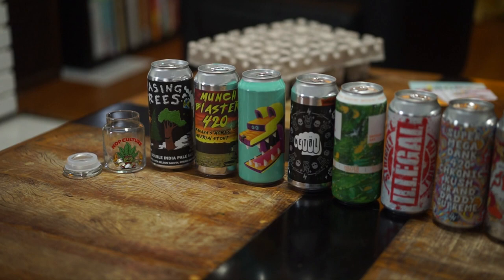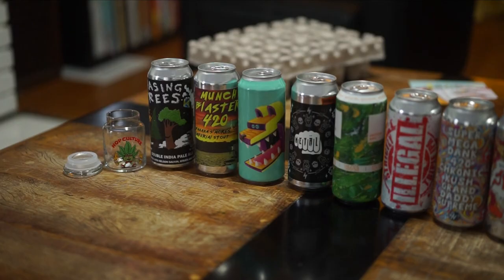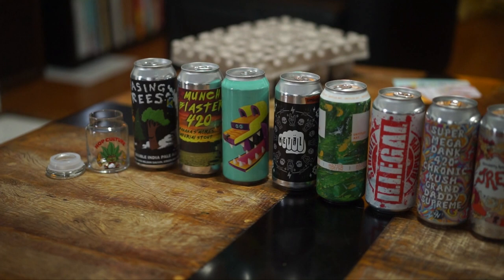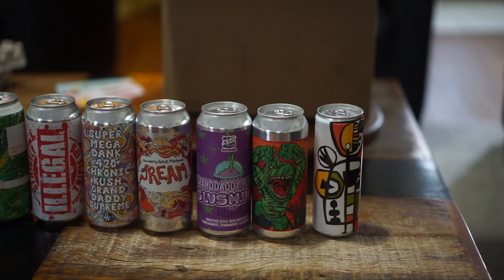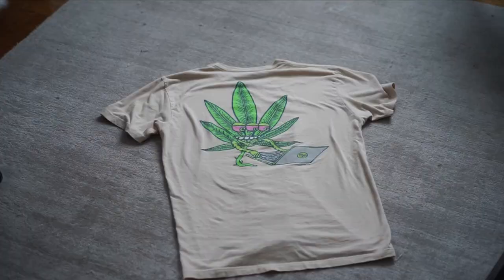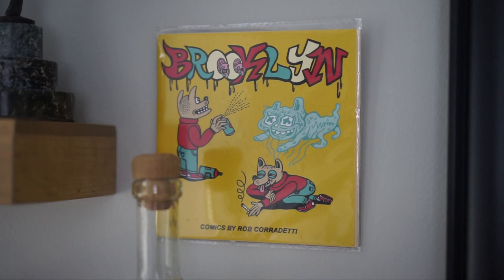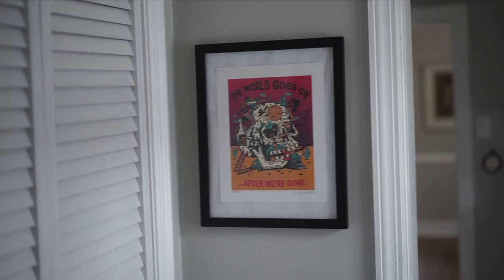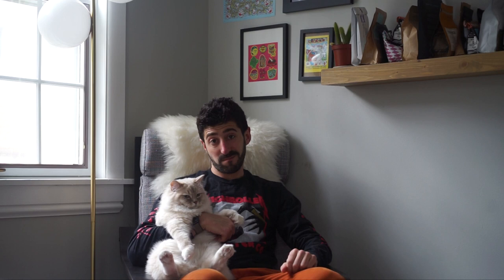What's In The Box? Juicy Brews 4/20 Digital Craft Beer Festival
Saturday, April 3rd is the LAST day to order tickets for Hop Culture Magazine's Juicy Brews 4/20 Digital Craft Beer Festival!

What do you get? Hop Culture founder Kenny Gould walks you through the full package, which includes 10 craft beers, a CBD water, and a custom stash glass. Then, on April 24th, join us on YouTube for a full day of live guided tastings and more!